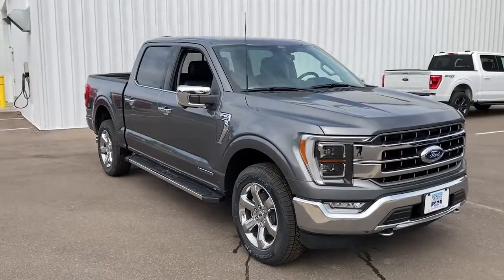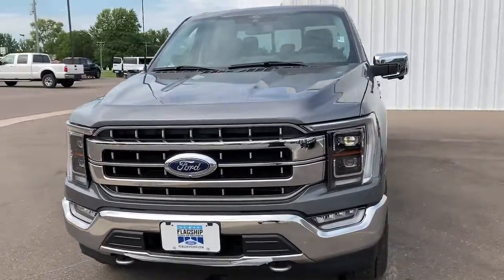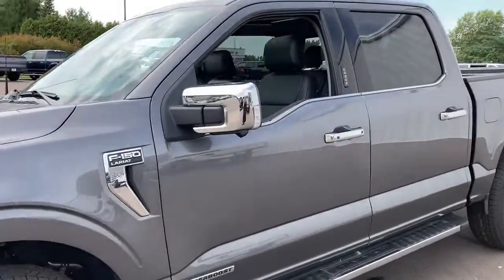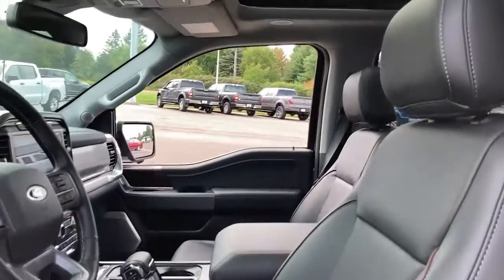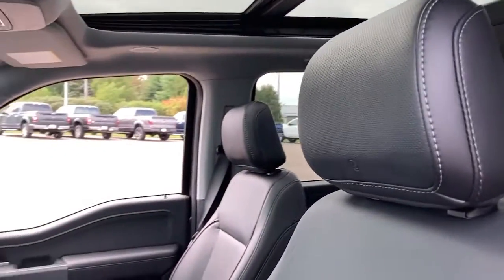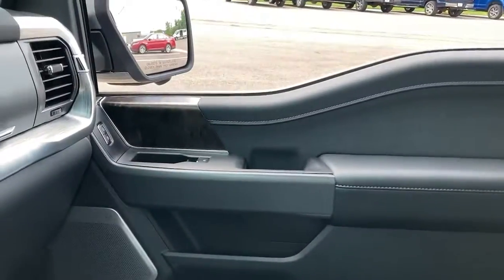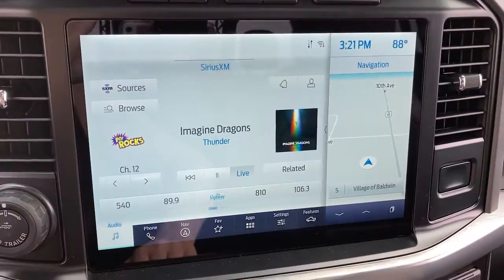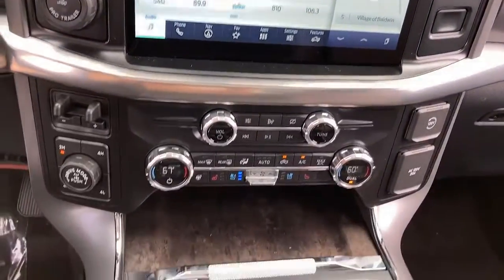2021 Ford F-150 Baldwin, Hudson, Ellsworth, New Richmond, Eau Claire, WI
Gray New 2021 Ford F-150 available in Baldwin, Wisconsin at Flagship Ford. Servicing the Hudson, Ellsworth, New Richmond, Eau Claire WI area.

Flagship Ford
850 Fern Drive

3.5L PowerBoost Full-Hybrid V6, 4WD. Carbonized Gray Metallic 2021 Ford F-150 4D SuperCrew Lariat 4WD 10-Speed Automatic 3.5L PowerBoost Full-Hybrid V6
Navigation system: SYNC 4 Connected Navigation (w/Free 90-Day Trial),Equipment Group 502A High,Ford Co-Pilot360 Assist 2.0,FX4 Off-Road Package,Lariat Chrome Appearance Package,Trailer Tow Package,7 Speakers,AM/FM radio: SiriusXM with 360L,Radio data system,Radio: AM/FM SiriusXM w/360L,Radio: B&O Sound System by Bang & Olufsen,Radio: B&O Unleashed Sound System by Bang & Olufsen,Air Conditioning,Automatic temperature control,Front dual zone A/C,Rear window defroster,Memory seat,Pedal memory,Power driver seat,Power steering,Power windows,Remote keyless entry,Steering wheel mounted audio controls,Traction control,4-Wheel Disc Brakes,ABS brakes,Dual front impact airbags,Dual front side impact airbags,Emergency communication system: SYNC 4 911 Assist,Front anti-roll bar,Front wheel independent suspension,Low tire pressure warning,Occupant sensing airbag,Overhead airbag,Twin Panel Moonroof,Power Tailgate,Brake assist,Electronic Stability Control,Exterior parking camera rear: With Dynamic Hitch Assist,Auto High-beam Headlights,Delay-off headlights,Front fog lights,Fully automatic headlights,Panic alarm,Security system,Speed control,6 Chrome Running Board,Auto-dimming door mirrors,Bumpers: chrome,Front License Plate Bracket,Heated door mirrors,LED Projector w/Dynamic Bending Headlamps,LED Sideview Mirror Spotlights,Power door mirrors,Rear step bumper,Turn signal indicator mirrors,360 Degree Camera,Adjustable pedals,Auto-dimming Rear-View mirror,Compass,Connected Built-In Navigation,Driver door bin,Driver vanity mirror,Front reading lights,Illuminated entry,Outside temperature display,Overhead console,Passenger vanity mirror,Pro Power Onboard - 7.2KW,Rear reading lights,Rear seat center armrest,SYNC 4 w/Enhanced Voice Recognition,Tachometer,Telescoping steering wheel,Tilt steering wheel,Trip computer,Voltmeter,Heated front seats,Leather-Trimmed 40/20/40 Front Seat,Power passenger seat,Split folding rear seat,Ventilated front seats,Front Center Armrest w/Storage,Passenger door bin,Tray Style Floor Liner (47W),Class IV Trailer Hitch Receiver,Integrated Trailer Brake Controller,18 Machined-Aluminum Wheels,Alloy wheels,Wheels: 20 Chrome-Like PVD,Variably intermittent wipers,Electronic Locking w/3.73 Axle Ratio